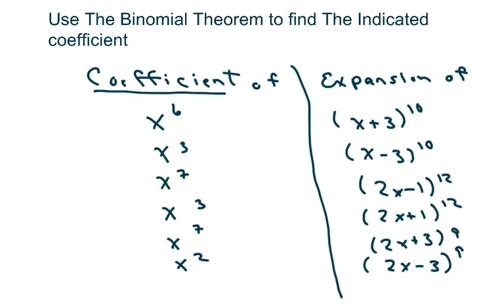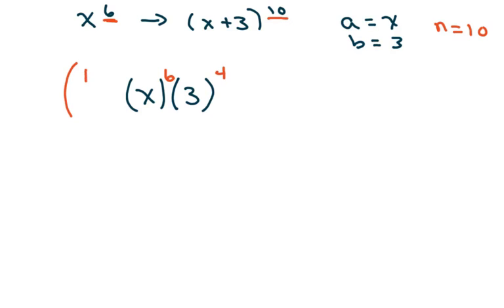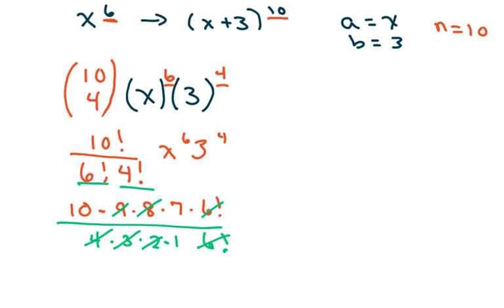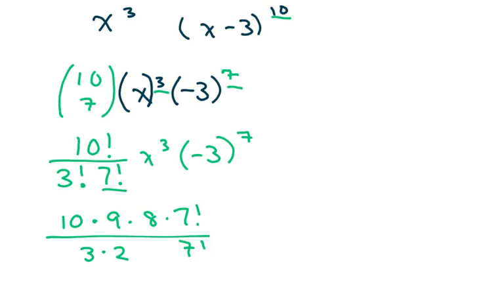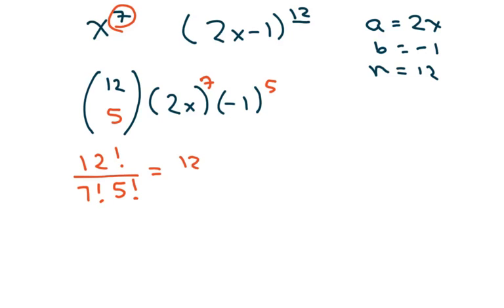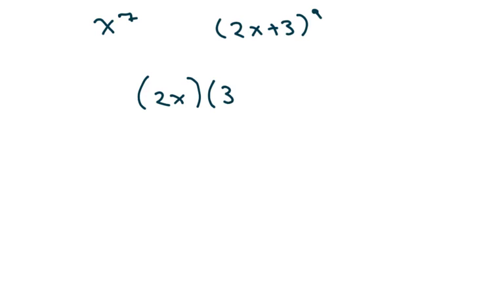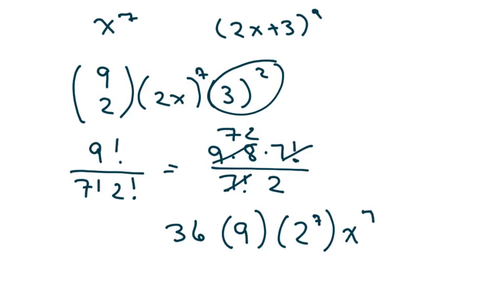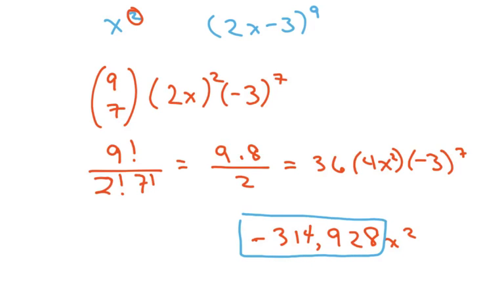How To Use the Binomial Theorem To Find The Indicated Coefficient